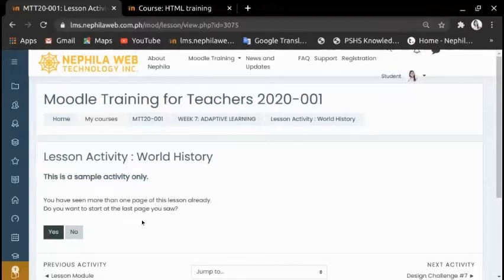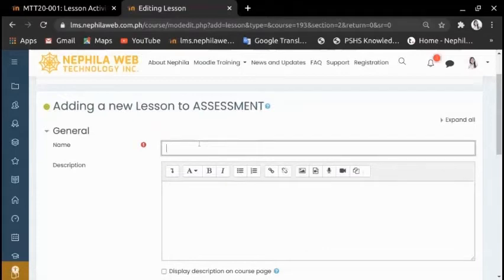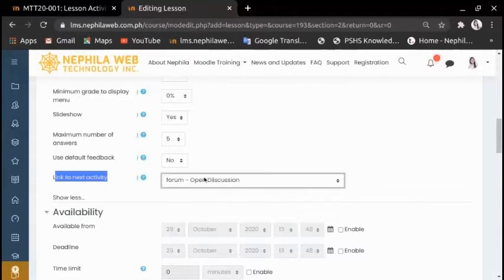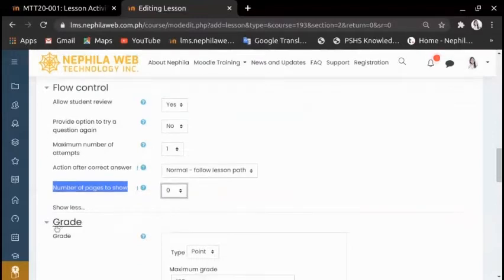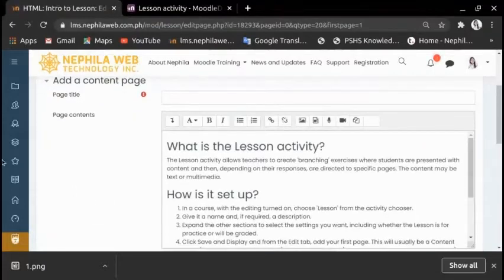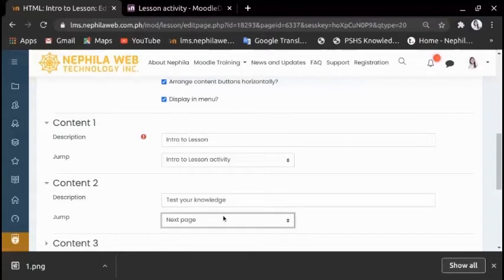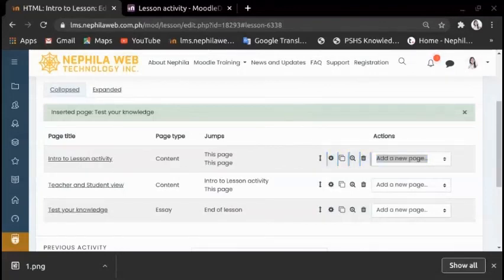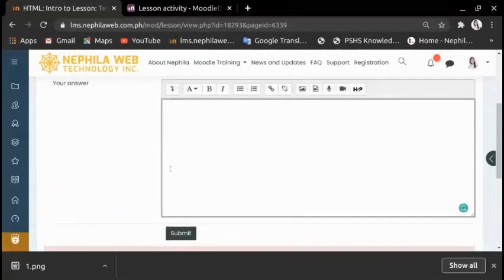How to set up a Lesson Activity?